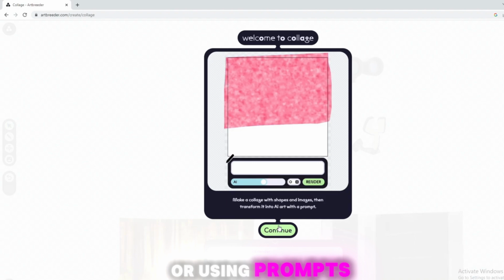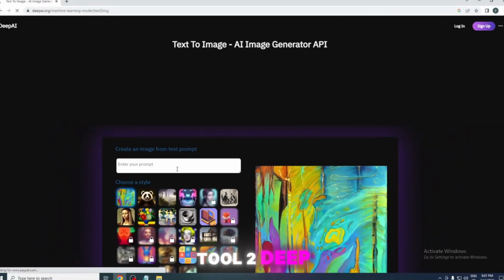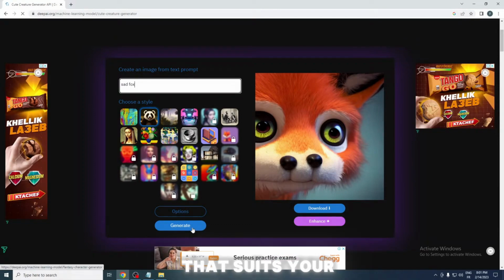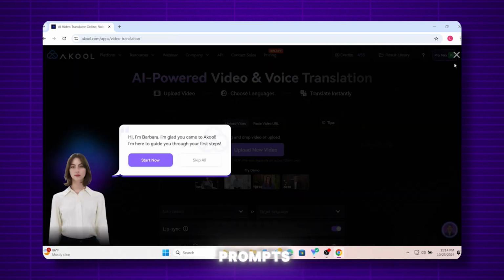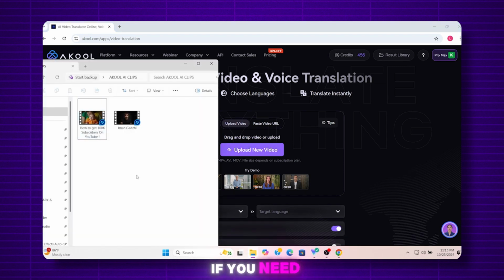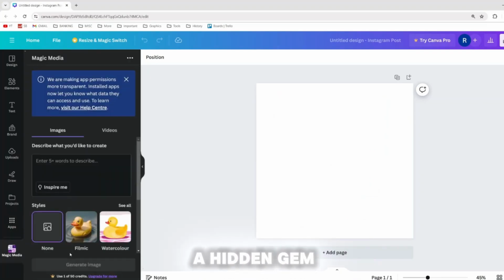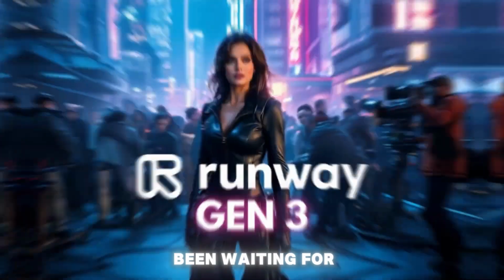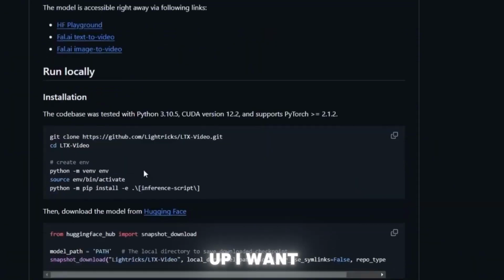CREATE Stunning Images for FREE with These AI TOOLS!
''Welcome to Think AI, your go-to source for AI tools, tutorials, and latest trends. Join us to explore the future of technology and stay ahead in the digital world''
How to Create Images for Free Using AI
In this video I am going to tell about the best AI tool to creat stunning image through AI tools. As many people searched about how to creat for free that’s why I am going to tell about the top best AI tools for creating image so watch this video till end you will learn about how to creat image for free within AI tools.
Tools include in this video:
1. Artbreeder: Mix & match existing images or use text prompts to create unique portraits, landscapes, and more
2. Deep.AI: Effortlessly generate beautiful images from your text descriptions, with free editing and download options.
3. AKool: Customize scale, style, and design to bring your vision to life with AI-powered image generation based on your prompts.
4. Canva (Premium): (Bonus!) Elevate your design game with Canva's AI image generation feature (Premium only).
** Bonus Tool: IM.Mer.AI:** Breathe life into your static images with this free animation tool! Add dynamic movement and create engaging content for social media or presentations.
 Why These Tools Are a Game-Changer:
· Effortless Creativity: Generate high-quality visuals without design expertise.
· Unleash Your Ideas: Explore endless possibilities and experiment with unique styles.
· Save Time & Resources: Automate image creation and focus on your bigger picture.
· Subscribe for more in-depth tutorials on AI tools and technology.Like this video if you found it helpful.Comment below with your thoughts and questions!Share with anyone who wants to explore the power of AI-generated art.